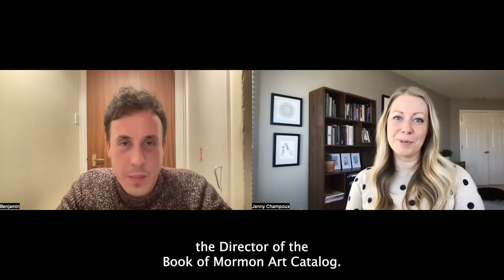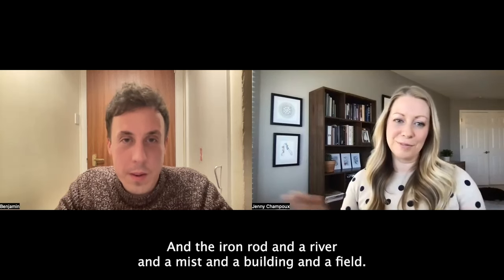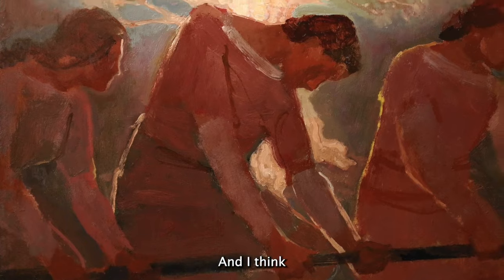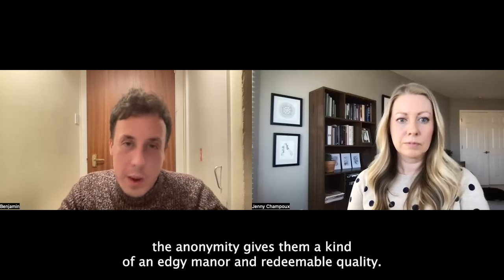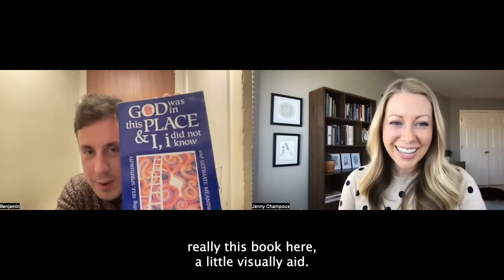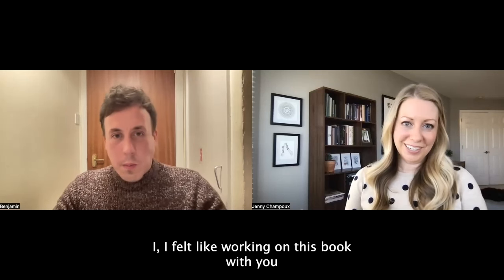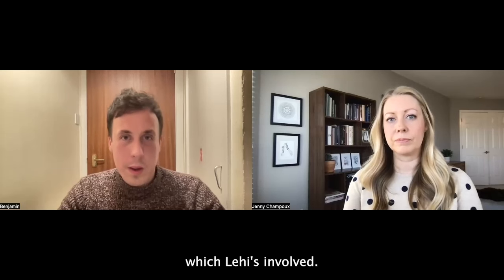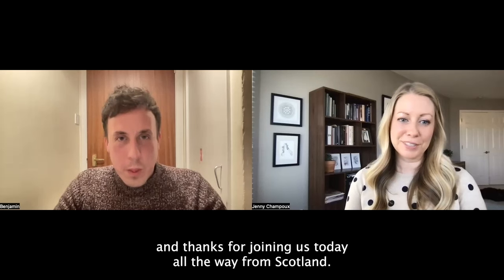BEHOLD: Episode 3 (from the Book of Mormon Art Catalog)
Benjamin Keogh joins Book of Mormon Art Catalog director Jenny Champoux to discuss "Pulling Up the Iron Rod" by J. Kirk Richards. This episode complements week 3 (1 Nephi 6-10) of the 2024 "Come, Follow Me" Book of Mormon curriculum.

Follow along on the Book of Mormon Art Catalog's channel for more videos!